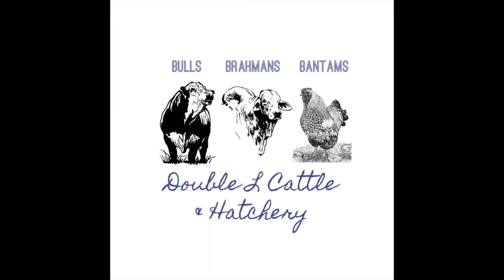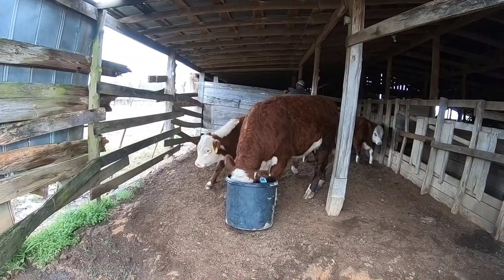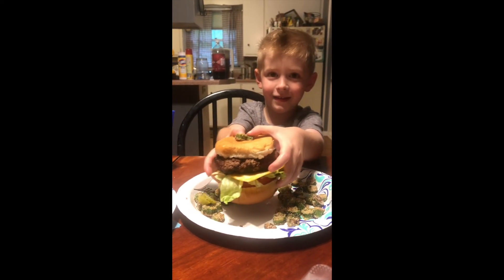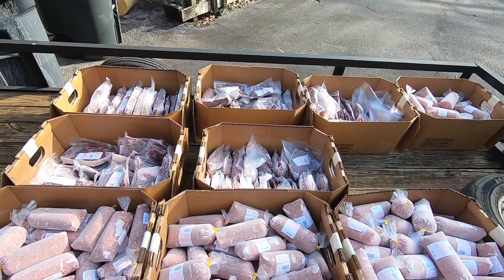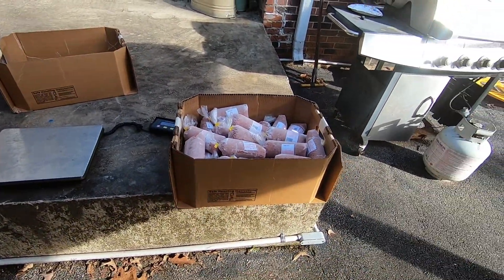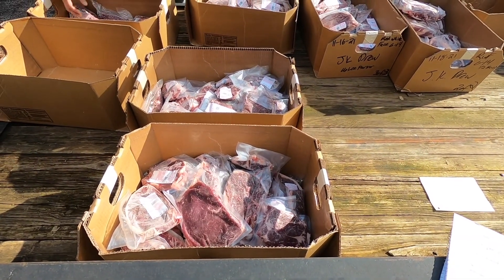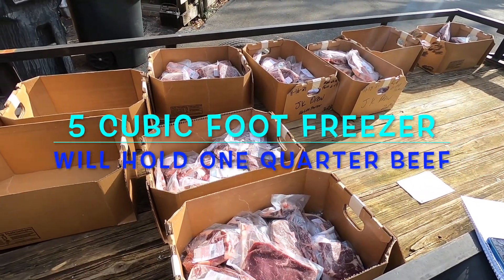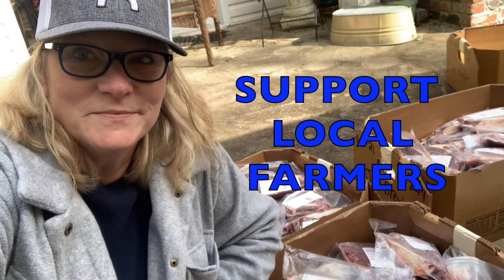How Much Meat You Get When Processing a Steer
Let's talk about BEEF!  We get asked all the time, "How much meat do you get with one quarter beef?" or "How much freezer space do I need to store one quarter beef?"  Today we want to answer some of your questions.